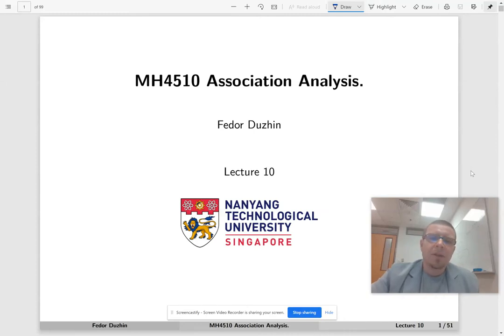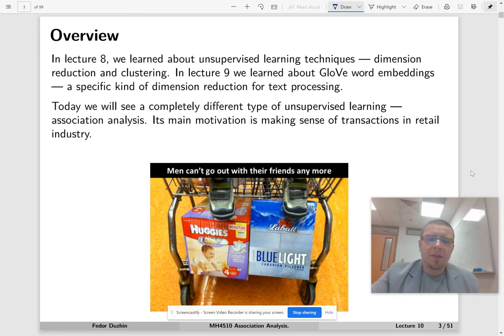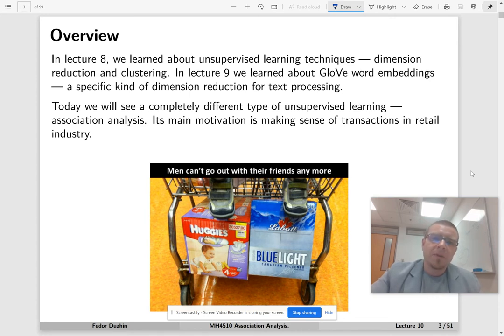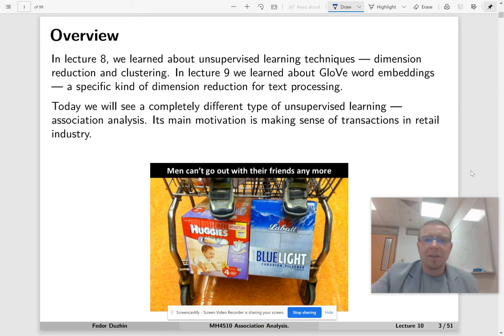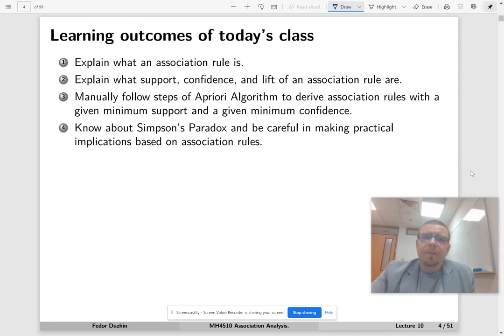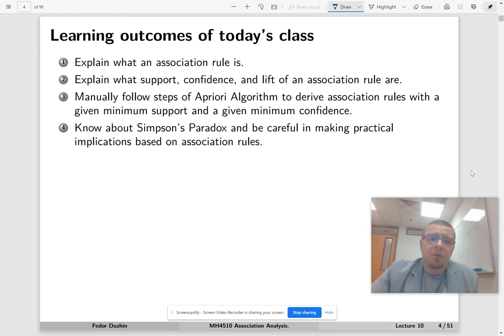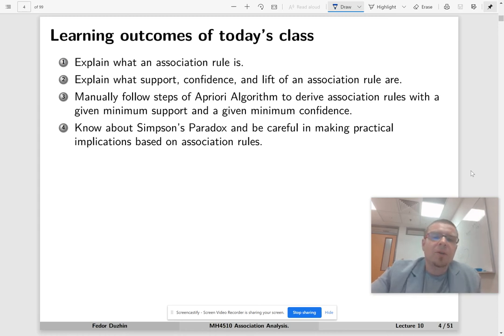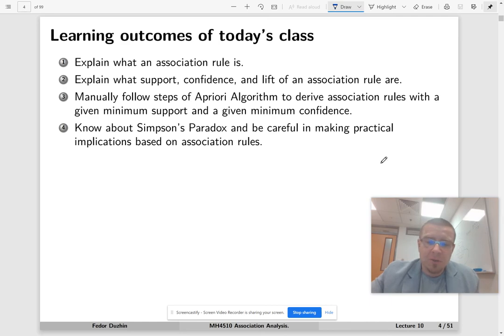MH4510 Lecture 10 part 0 - introduction